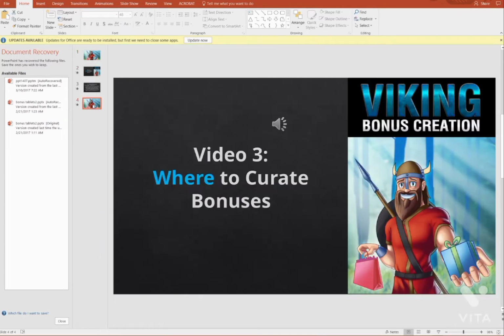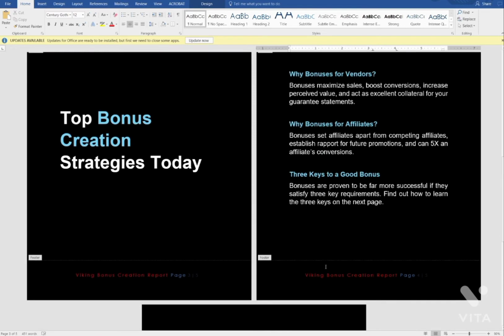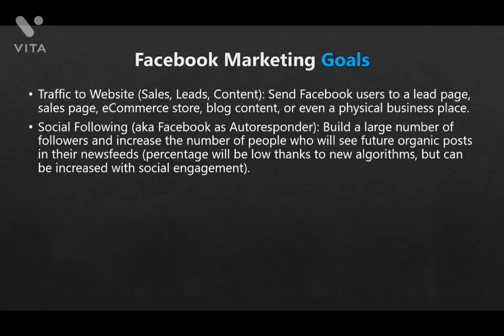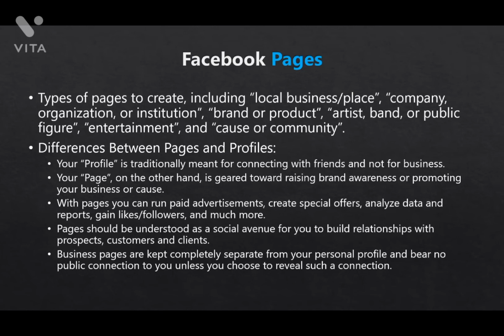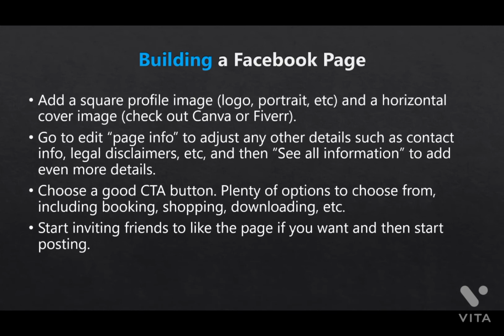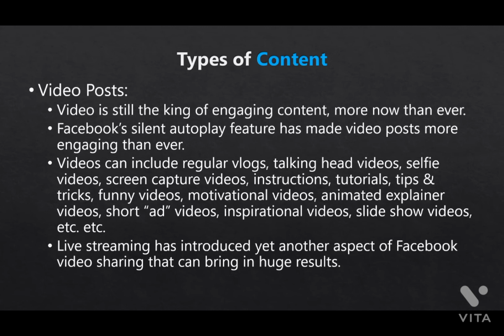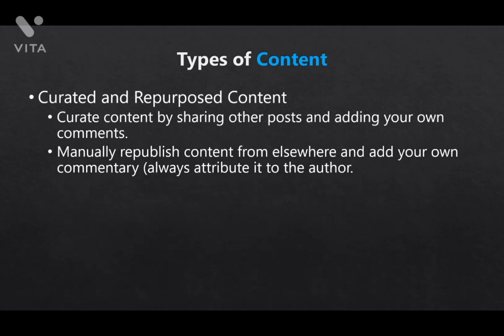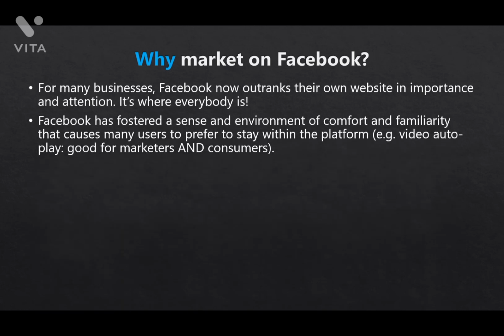Earn Daily 5k With Viking Facebook Marketing 100% Free Earn Daily 5k With Viking Facebook Marketing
You are currently viewing Earn Daily 5k With Viking Facebook Marketing
Earn Daily 5k With Viking Facebook Marketing

How to Make Money Without Selling

                  MY GEARS
(1) : Camera
(2) : Laptop
(3) : Secand Mic
(4) : Main camera mic
(5) : Mobile
(6) : Gorilapad :

May next  video 👇🏿👇🏿👇🏿👇🏿👇🏿👇🏿👇🏿👇🏿👇🏿

Thank to May video waching